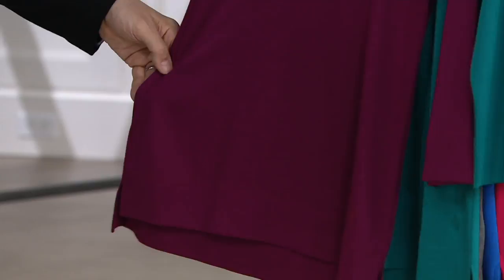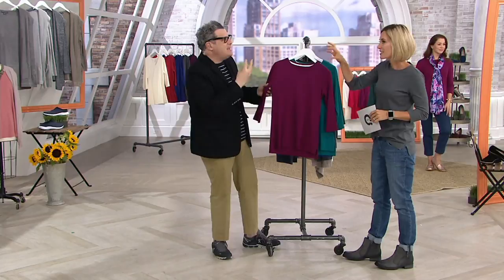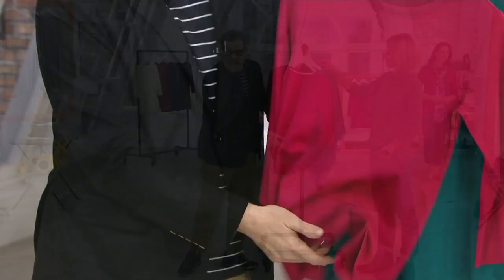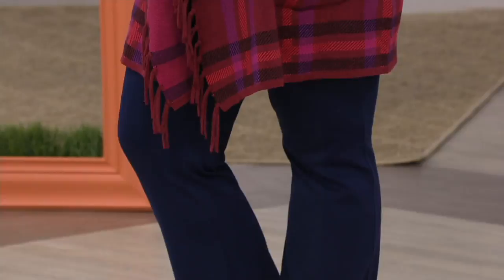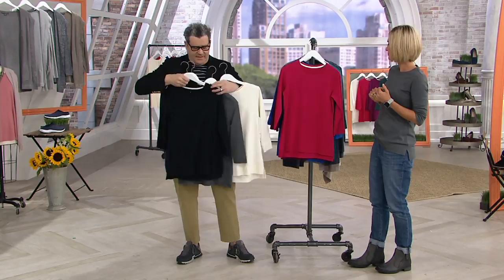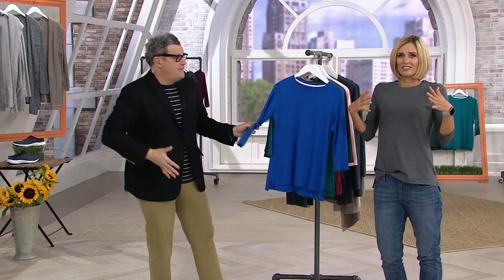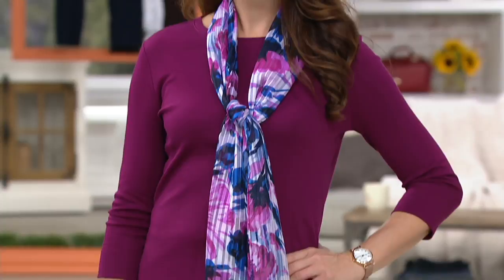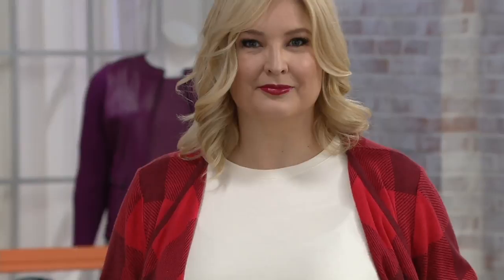Isaac Mizrahi Live! Essentials Pima Cotton Crew Neck Tunic on QVC